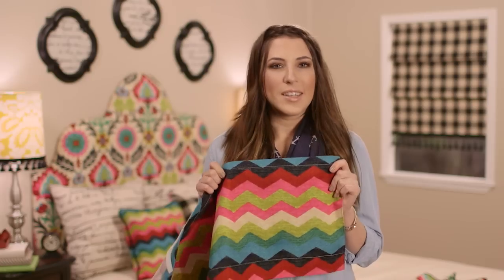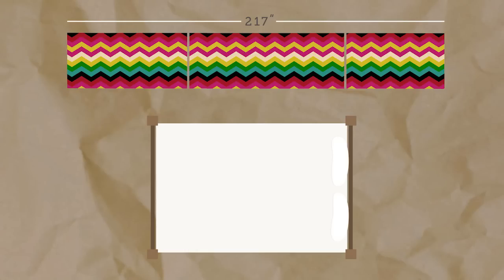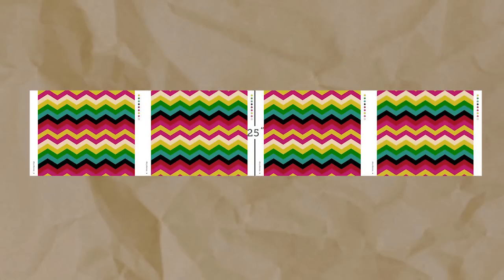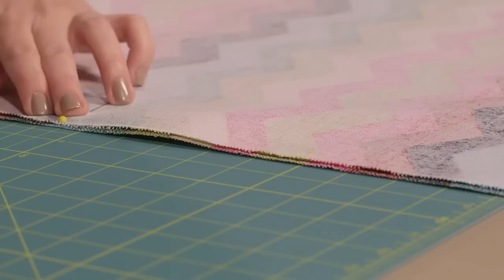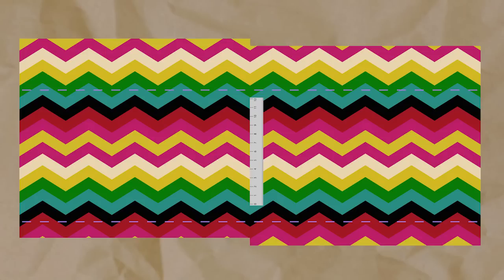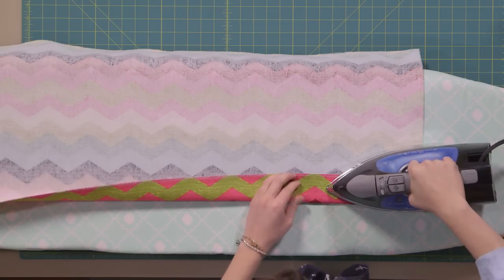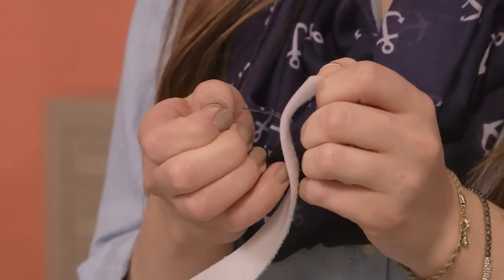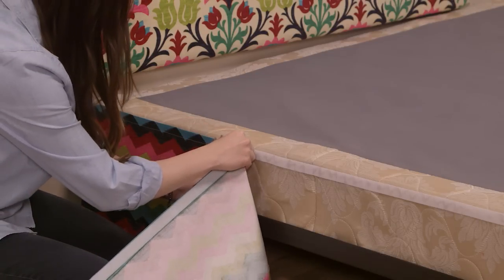Easy DIY Bed Skirt – Tutorial | Sew This Bedroom | Hobby Lobby®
Complete the look of your bed with this uniquely designed bed skirt, made with hook-and-loop fasters to fit snuggly onto your box springs. We’ll show you how to make it in this step-by-step video.